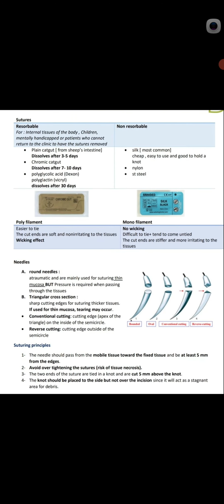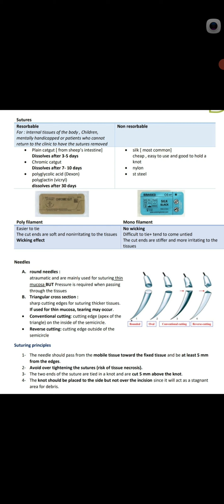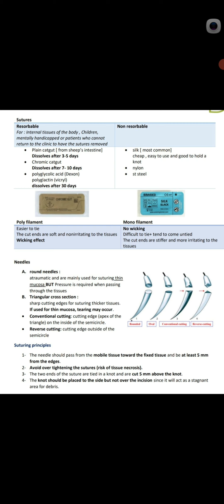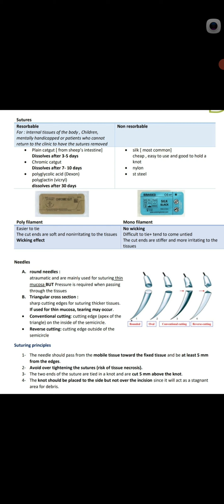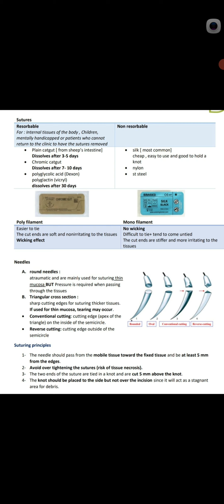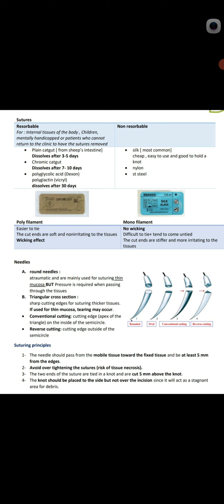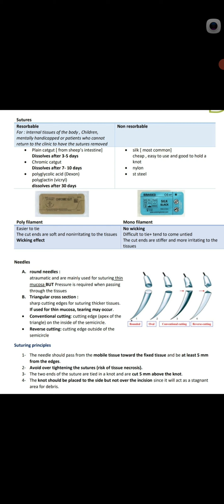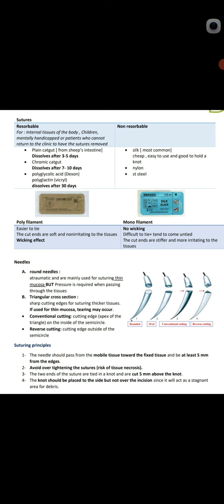Rapid revesion course of oral and maxillofacial surgery /Sutures /Sutures materials /Suture types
This is the third video of rapid revesion course of oral and maxillofacial surgery